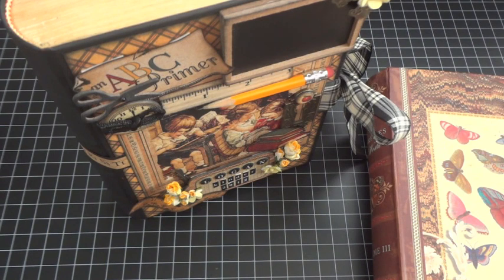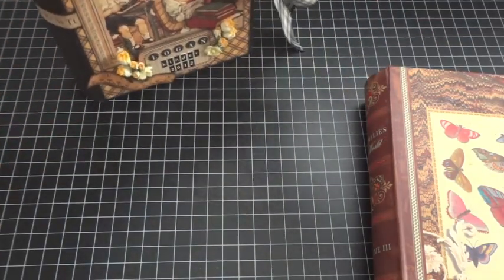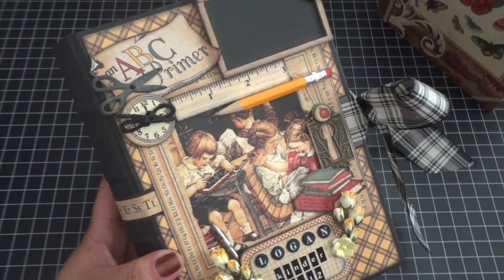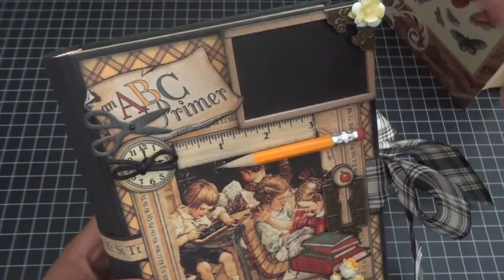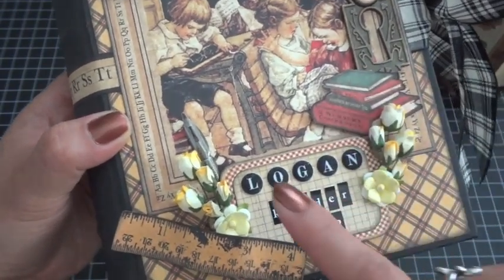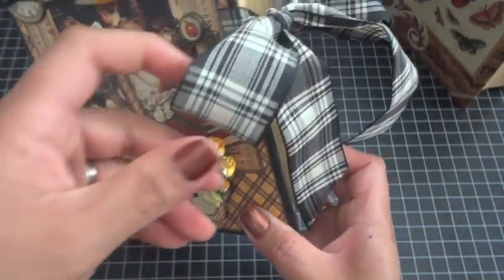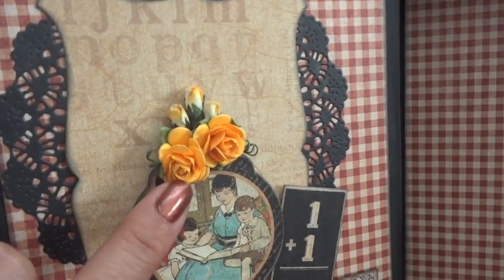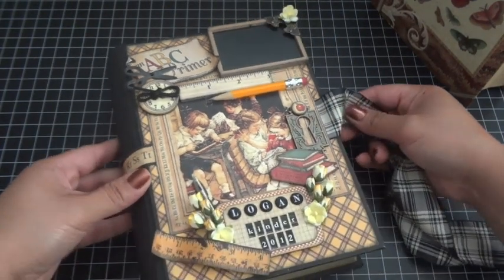Altered Book Box Memory Keeper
In this video I share an altered Book Box Memory Keeper.

Visit the I Am Roses challenge blog to learn how you can win a package full of I Am Roses flowers!